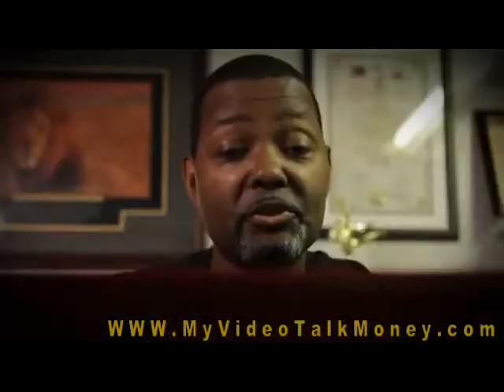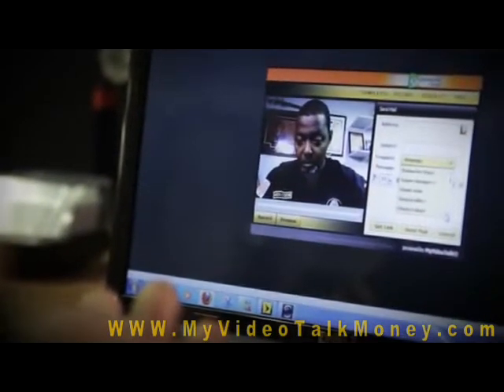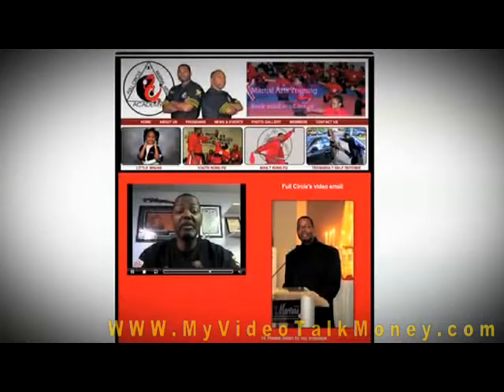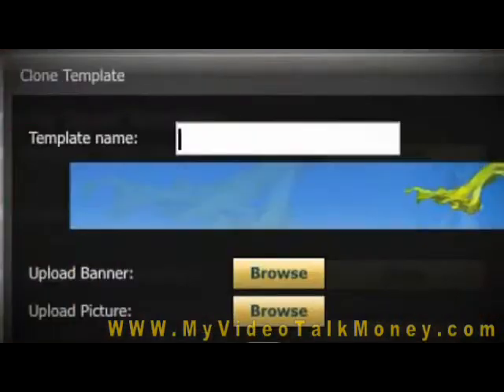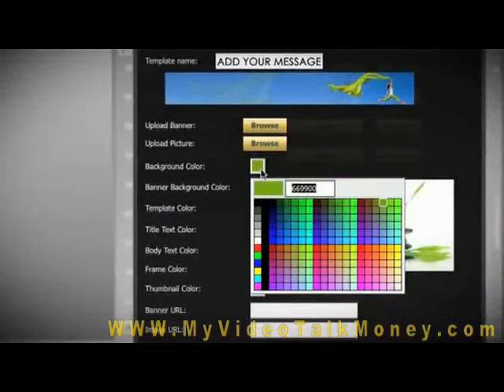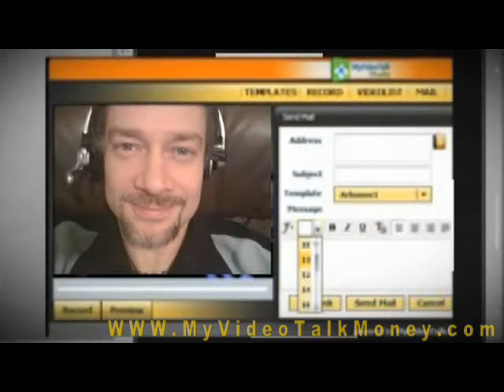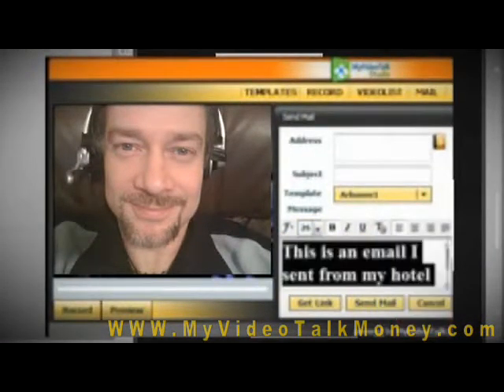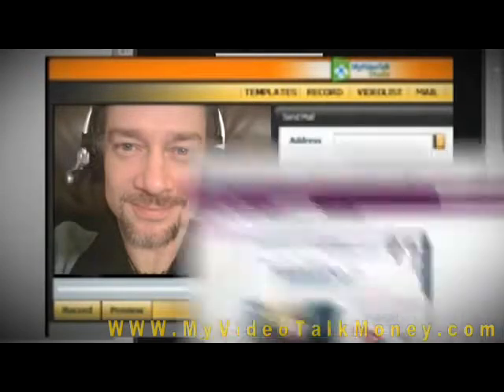My Video Talk Video Email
Find out how you we are helping people increase their Income, Visibilty, and Brand giving them a Global Reach. Generate Passive Residual Income Working From Home, starting TODAY!